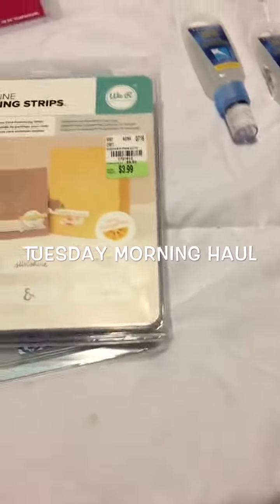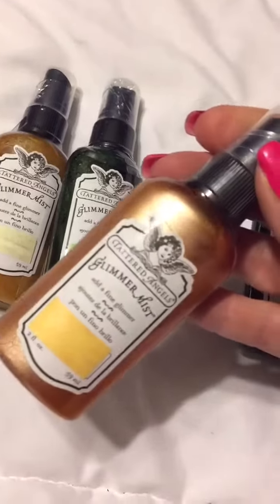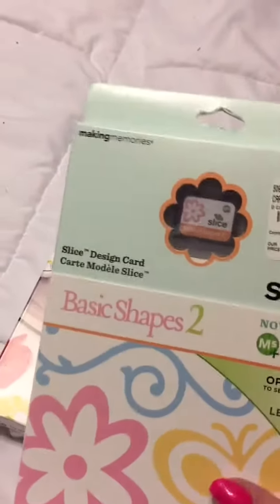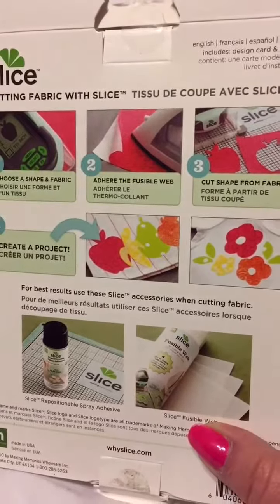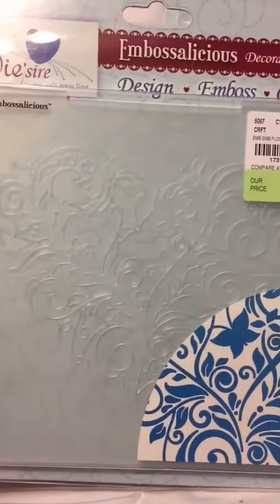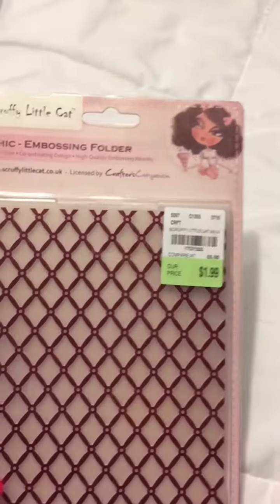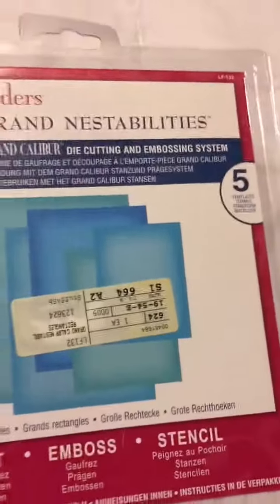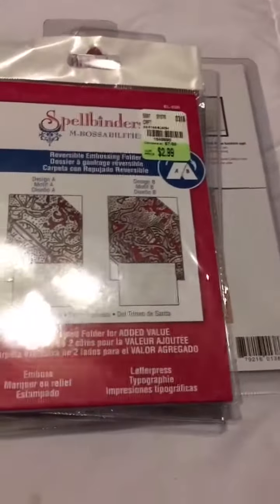Tuesday morning haul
Great mini haul crafts